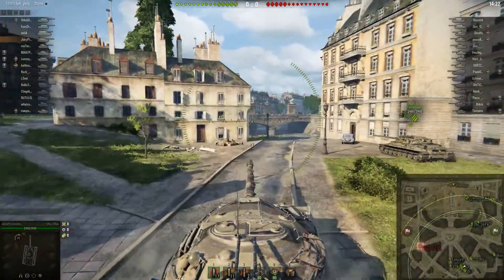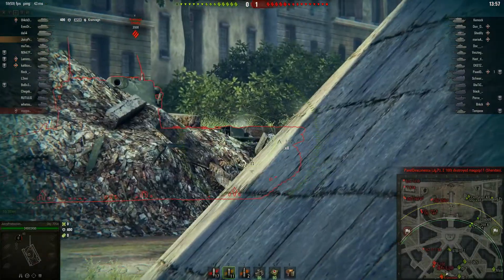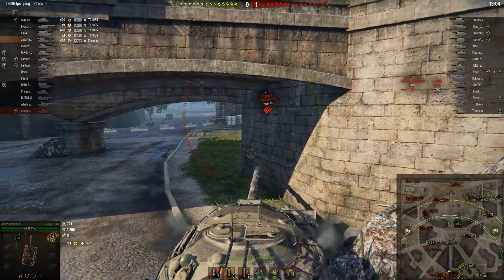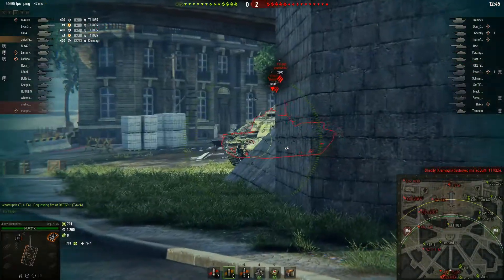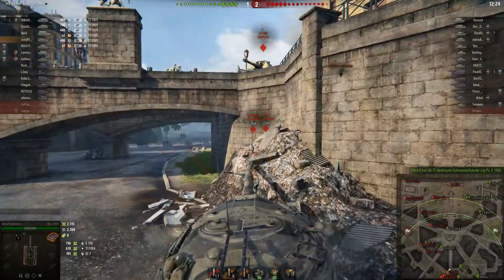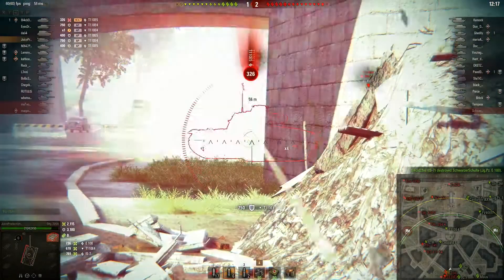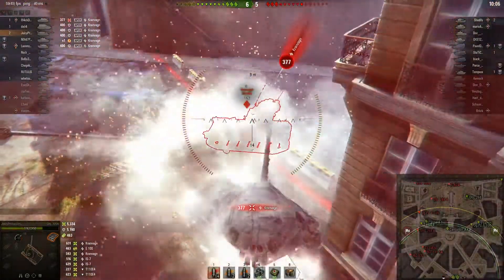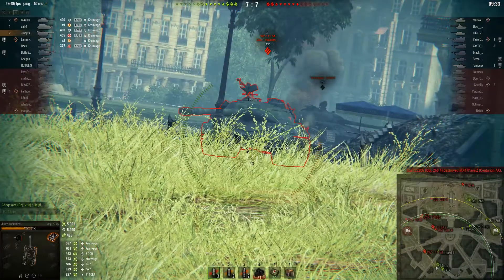World of Tanks - 9.22 Patch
What happened with the 9.22 patch?

With all the excitement about 1.0, I totally neglected to cover the 9.22 patch before it went live.
So, let me do something about that...